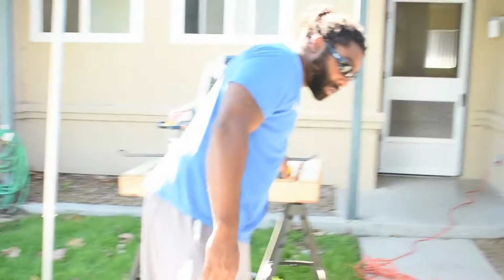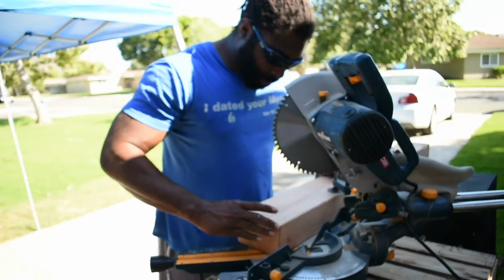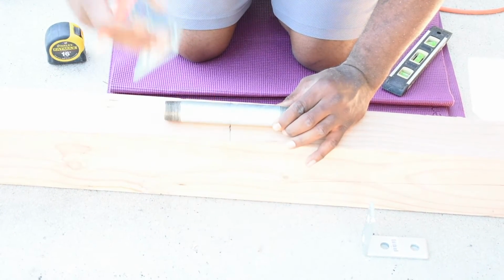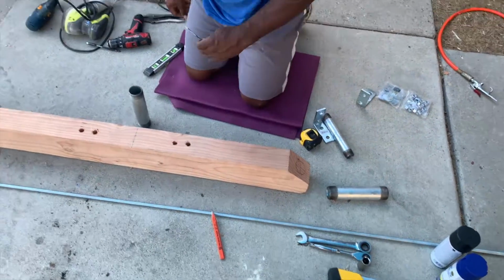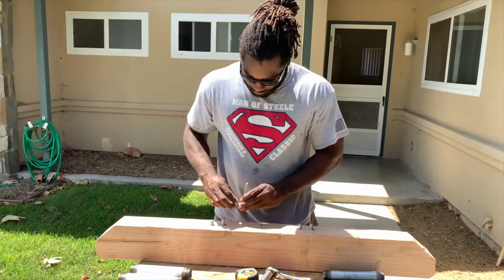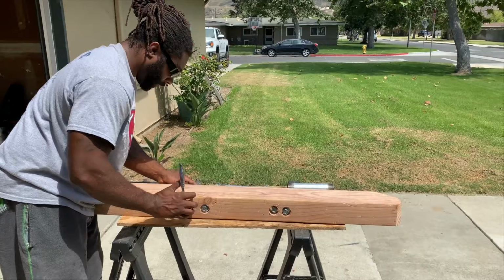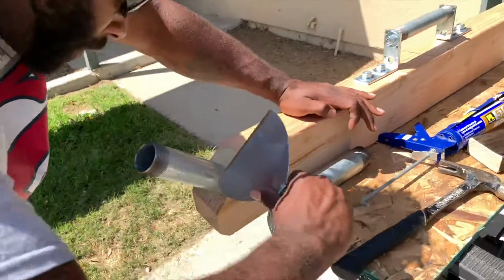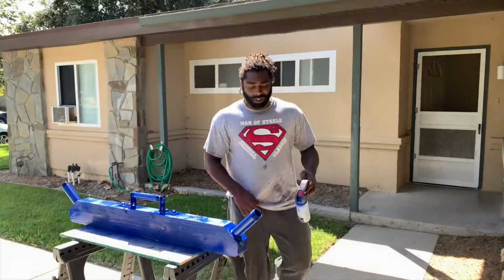DYI Farmers Carry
Squad!!! What's up everyone back again with another video this one is a little different. We are making our own farmers carry. Instead of paying a ton of money we are going to do this on a budget.